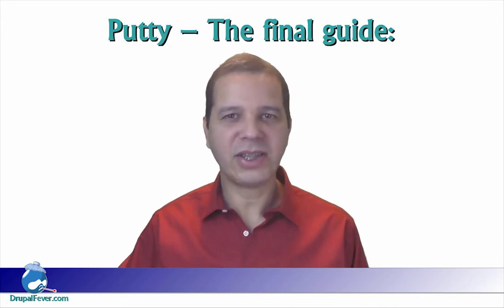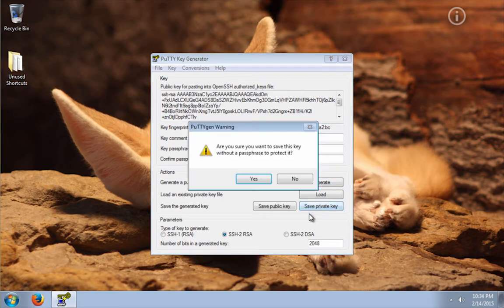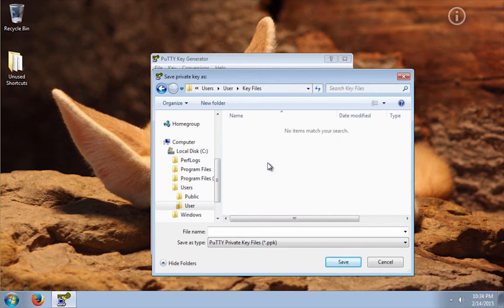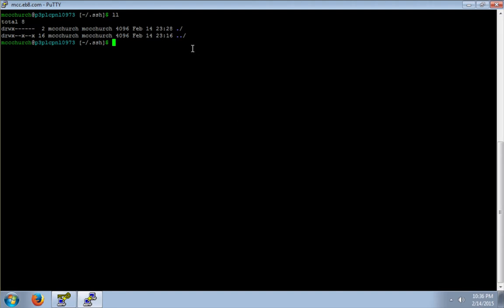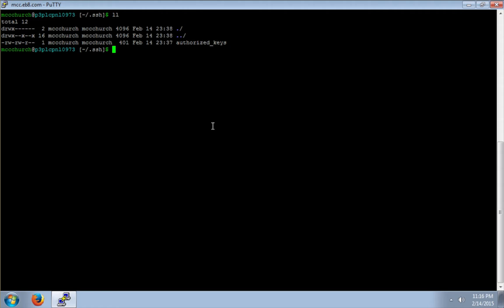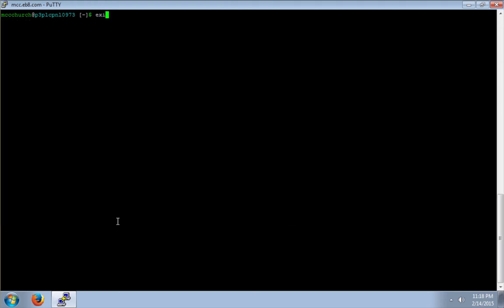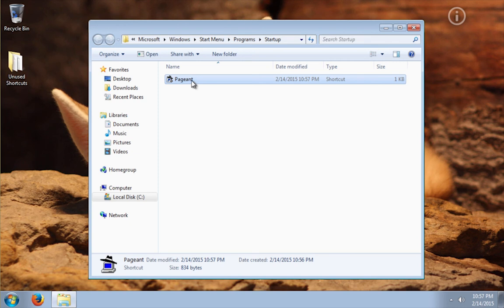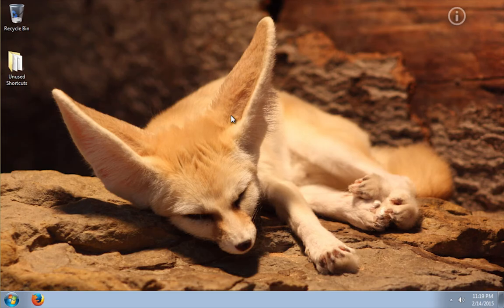Putty Tutorial For Beginners - Part 2 of 3 - Setting Up Putty with SSL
This is what you need to do to configure Putty to work with SSL authentication.